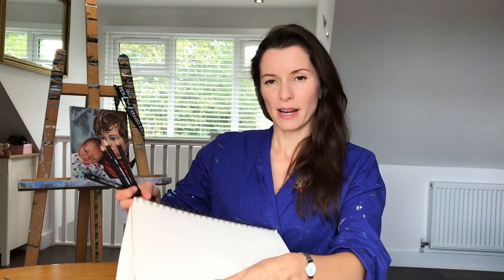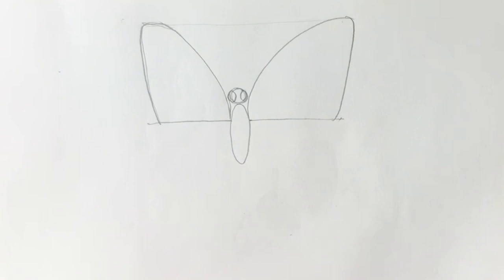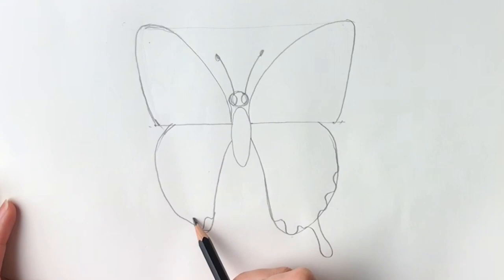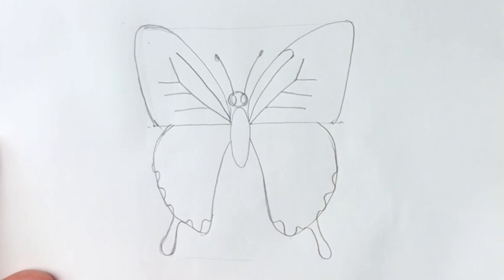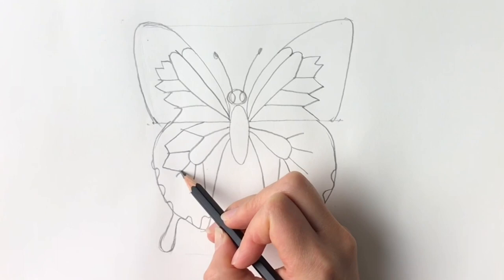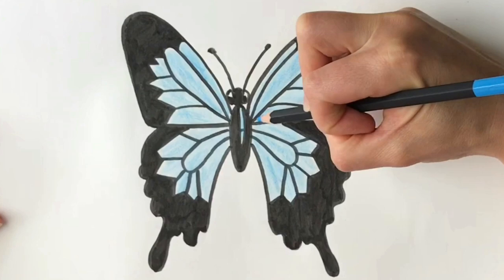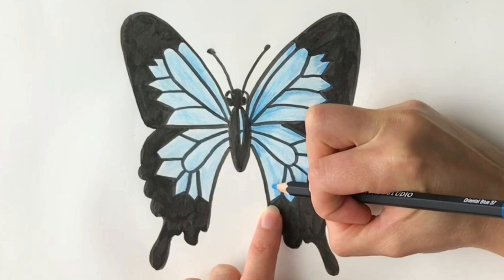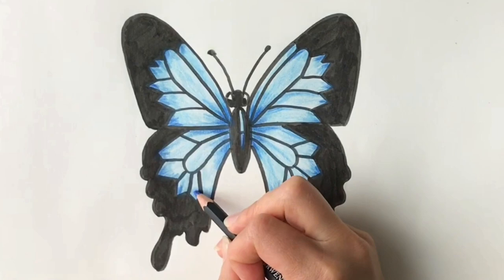How to draw a butterfly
Learn how to draw a butterfly (Papilio ulysses) for beginners in an easy step-by-step tutorial with artist Harriet Muller. You will need a pencil, pen, an eraser, paper and some colouring pencils. Made using iMovie.

Artist supplies used in the video:
Colouring pencils - Derwent Fine Art Pencils